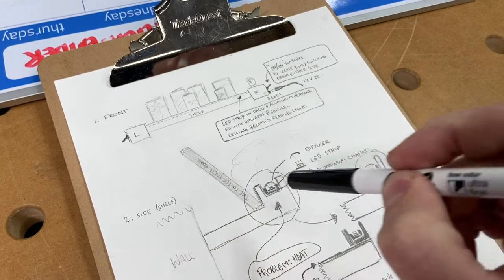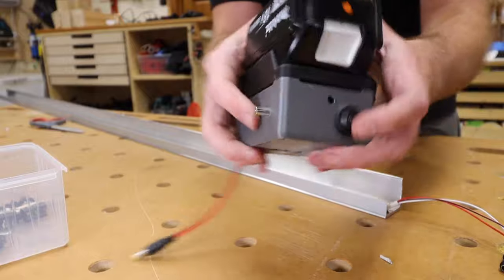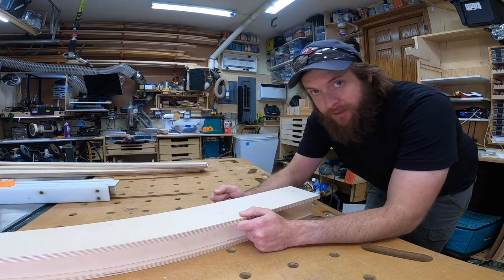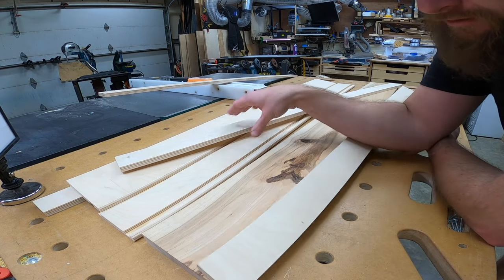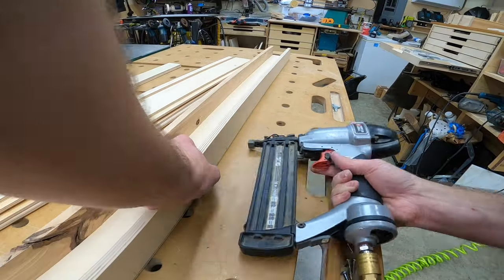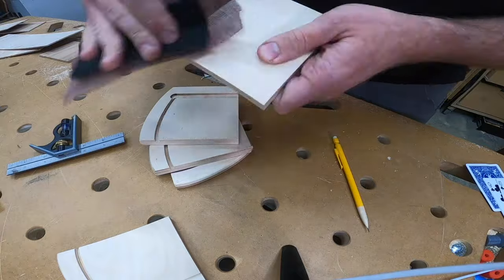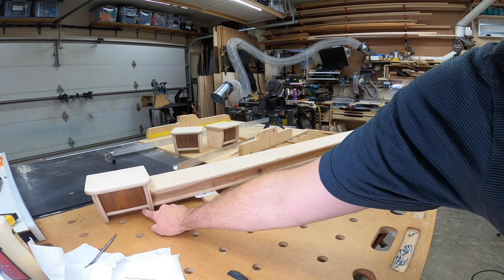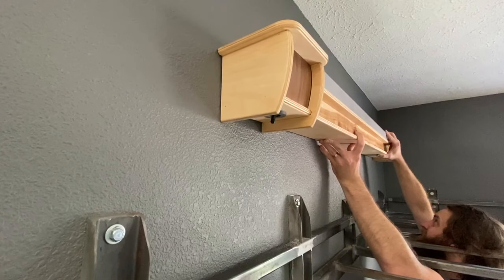Bunk Bookshelf / Reading Light (Powered by USB-C) Pt. 1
This shelf spews light onto the ceiling to provide a soft reading light for our kids' top bunk beds.

Part 1 (this video):  Shelf build (scramble)

Buy Stuff:
LED Strips (dual color temp)
Thermal Adhesive Tape
Aluminum LED channel w/ diffuser
Spray Shellac
Makita 18V router
FLIR One Thermal Camera --I use this one
FLIR One Pro Thermal Camera --this one's supposed to be better

Oh, the wonderful & cheap sand blaster